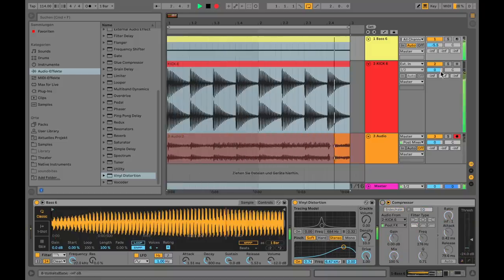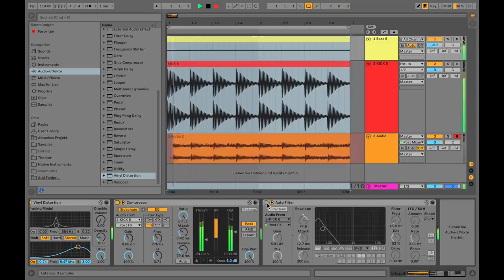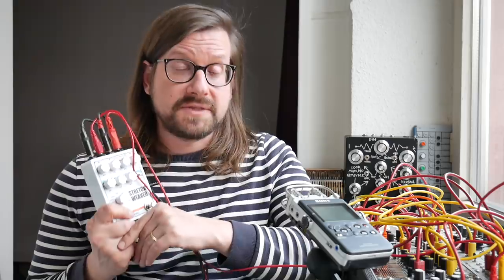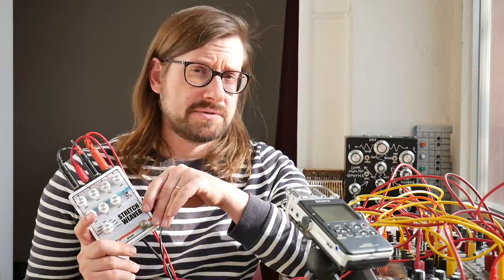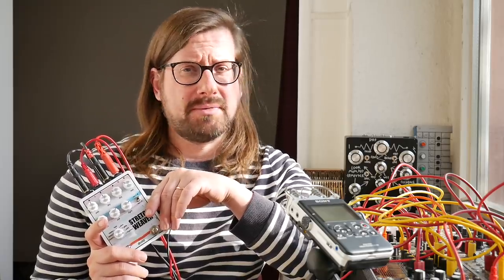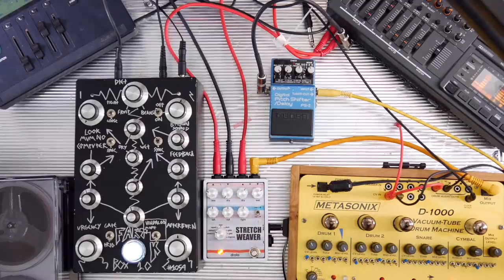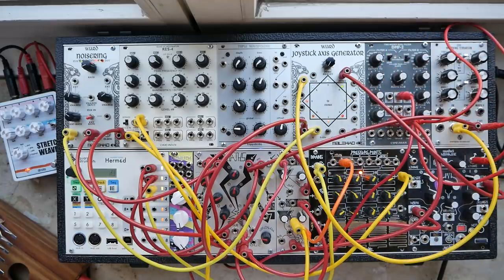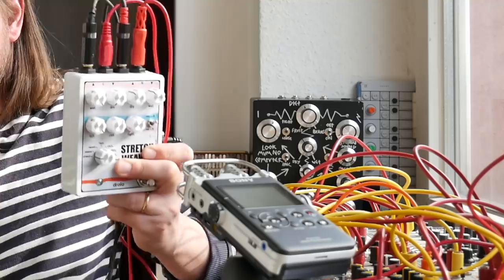DroloFX Stretch Weaver - Sidechain Effects For Electronic Music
In which I go into detail on the prototype I got of the DroloFX Stretch Weaver pedal, and how I use it to make small setups sing.